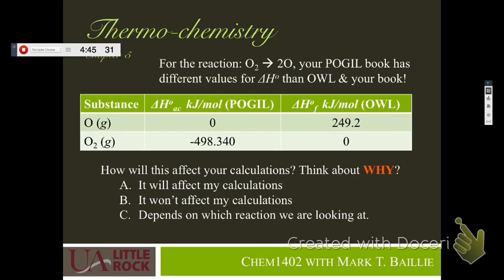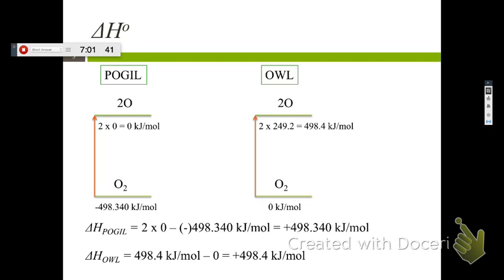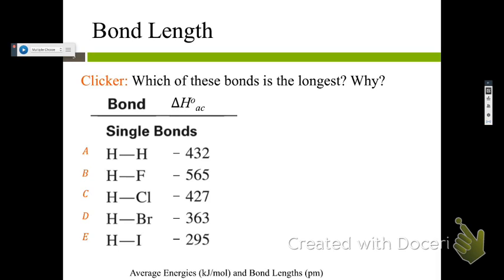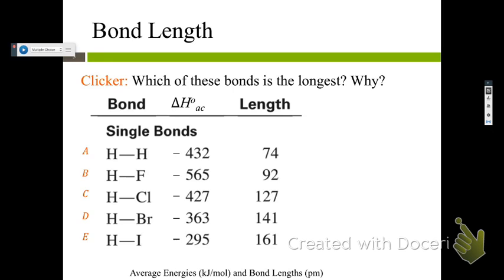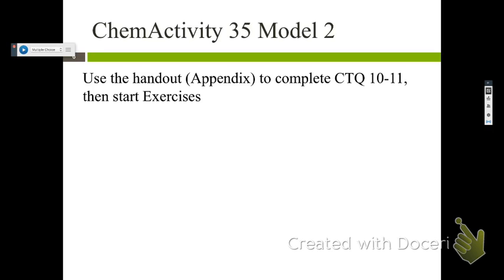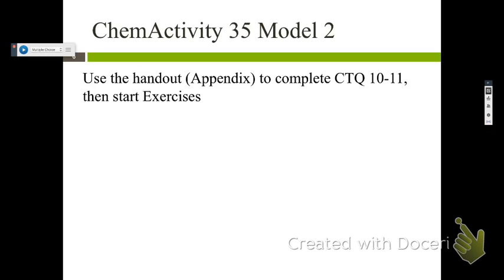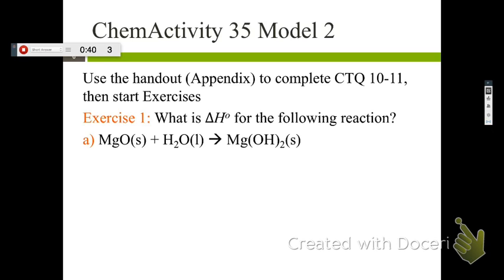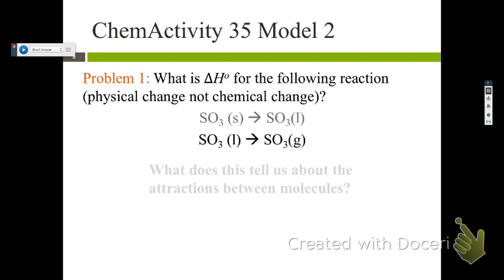18f CHEM1402 11-12-2018